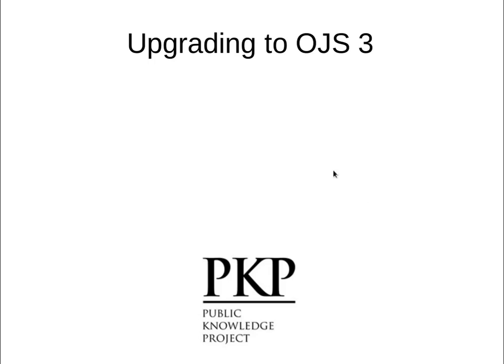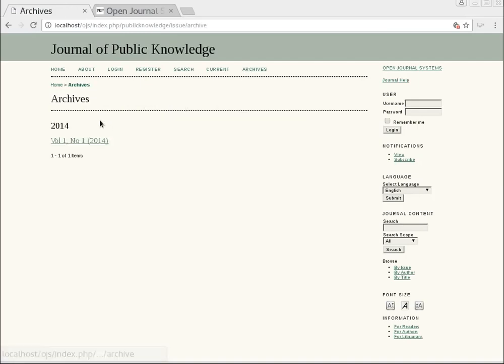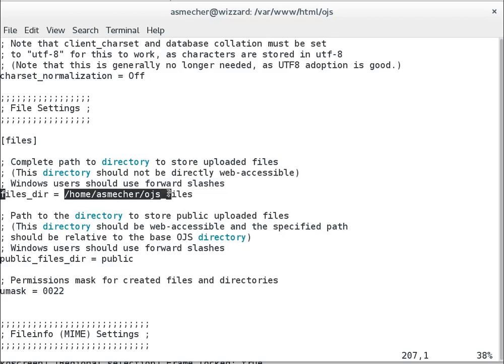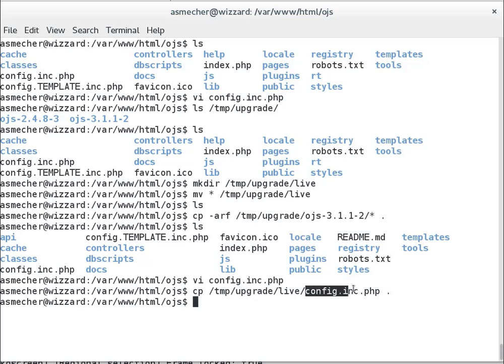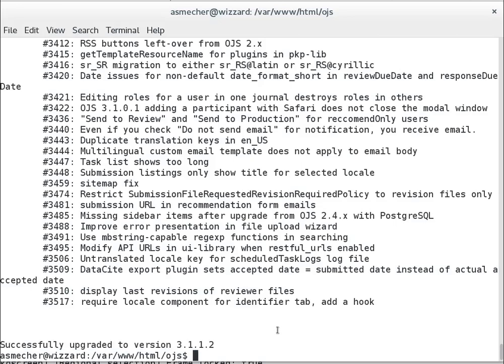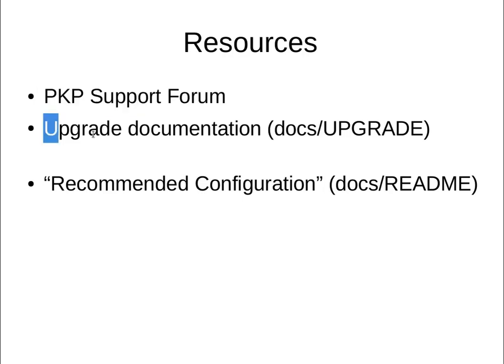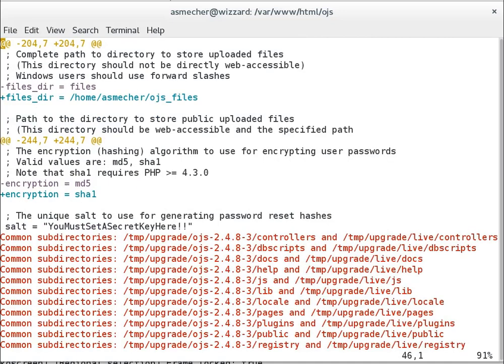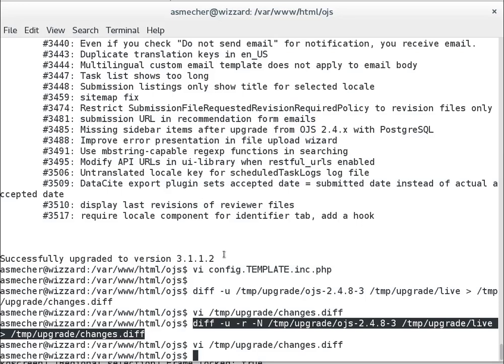Upgrading to OJS 3